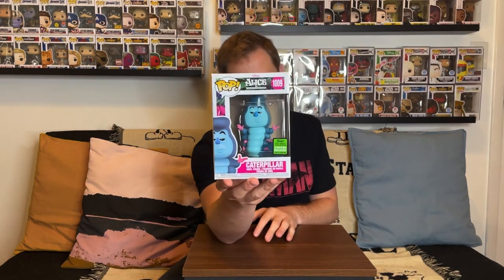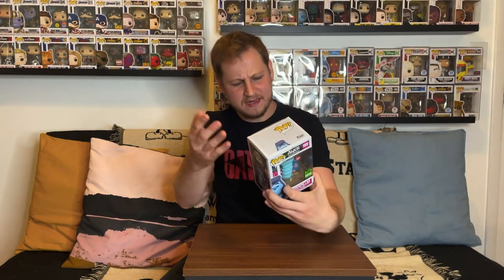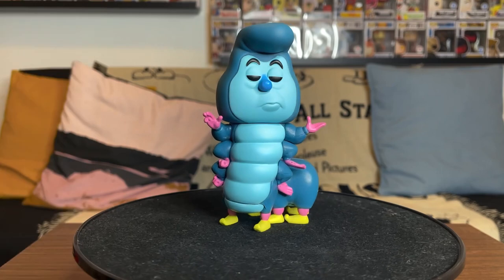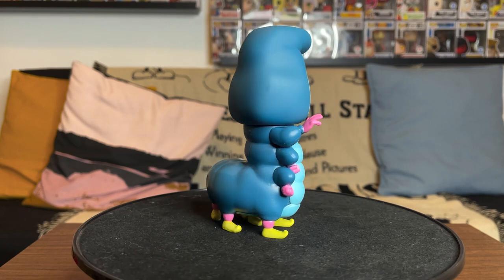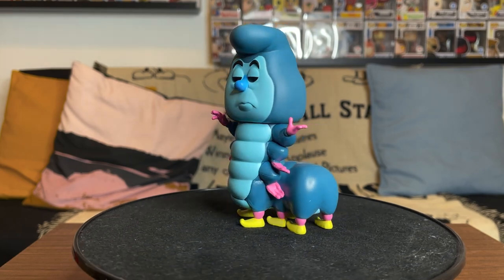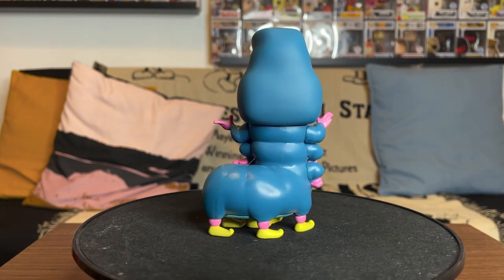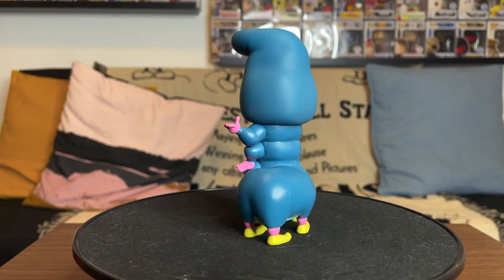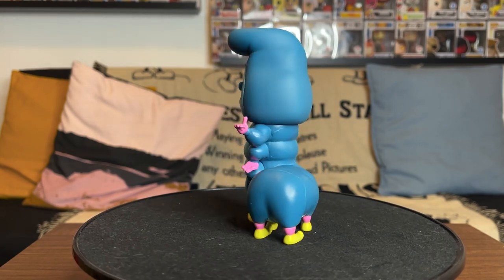Alice In Wonderland Caterpillar ECCC 2021 Exclusive Funko Pop Unboxing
We unbox the newest Disney Funko Pop released during Emerald City Comic 2021, Caterpillar from Alice In Wonderland

Make sure to check out the channel Every Friday for FUNKO FRIDAY! On FUNKO FRIDAY we showcase the newest Pops we’ve added, highlight one from our collection, or talk about the latest news from the Funko world.